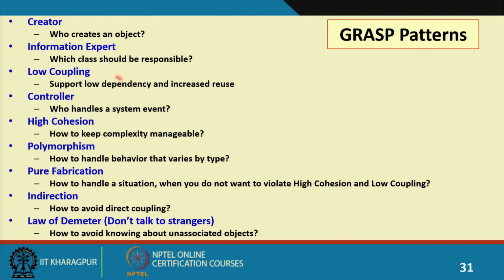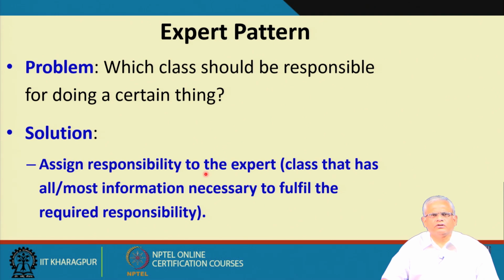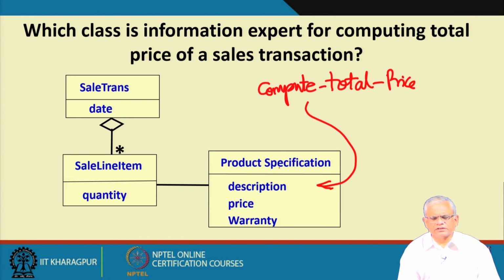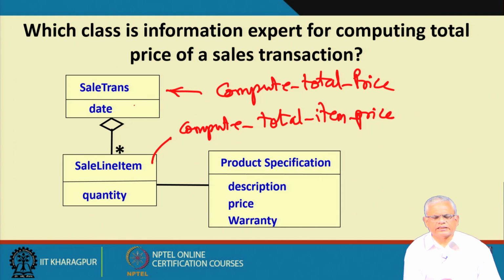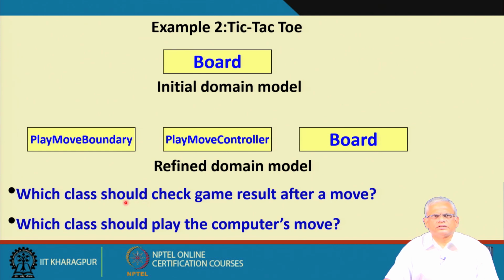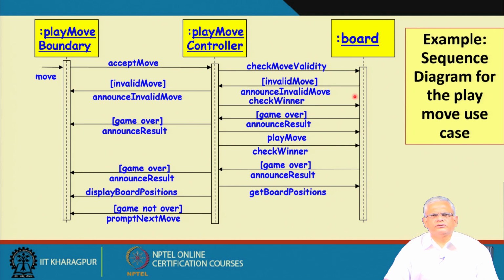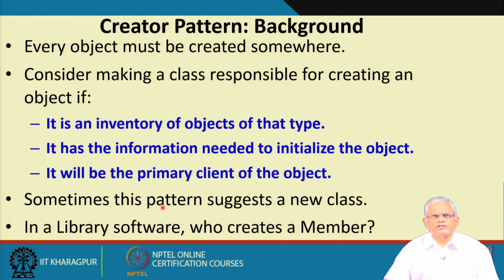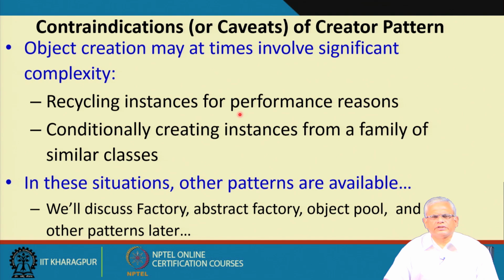Lecture 39: Expert and Creator Pattern